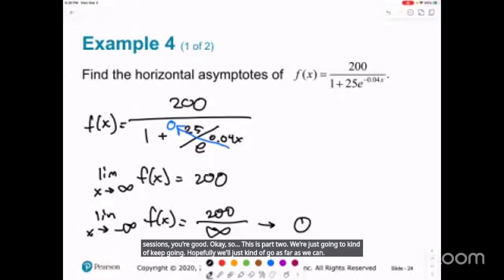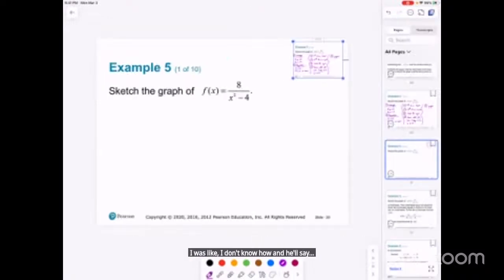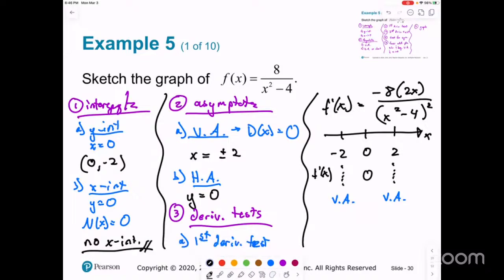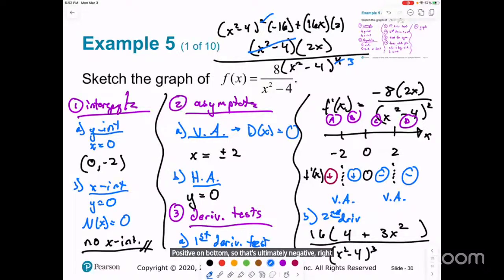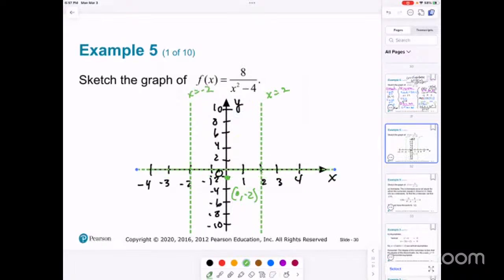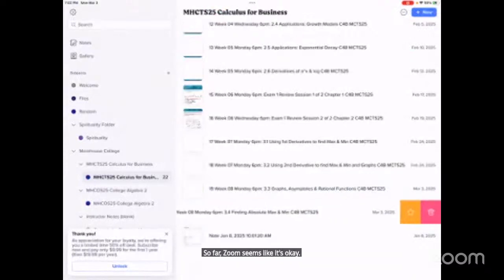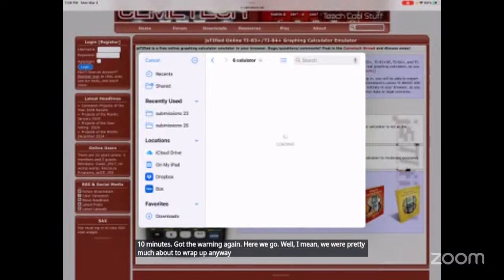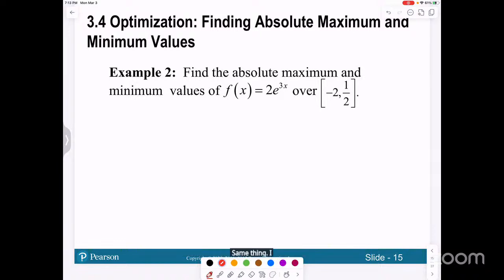19 Week 08 Monday 6pm: 3.3 Graphs, Asymptotes & Rational Functions C4B MCTS25